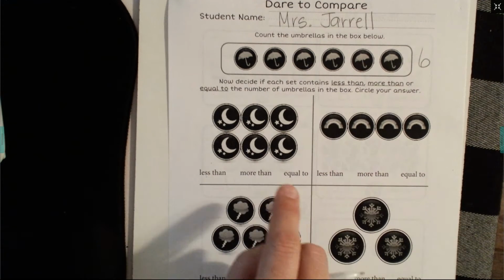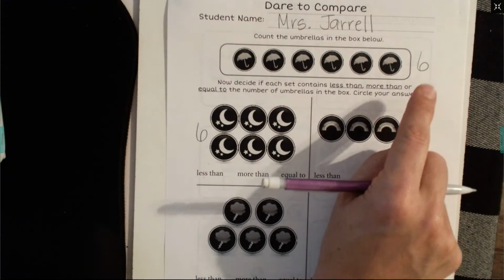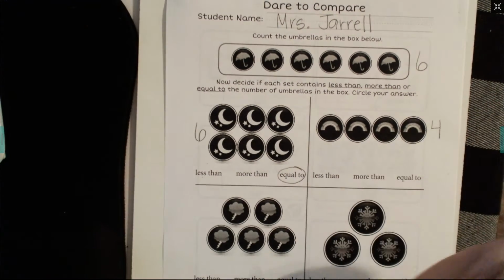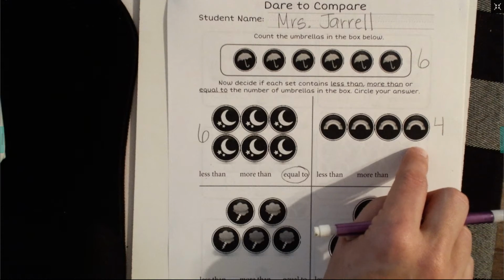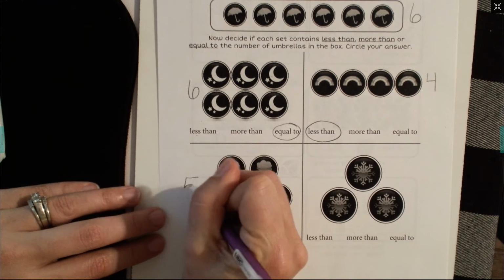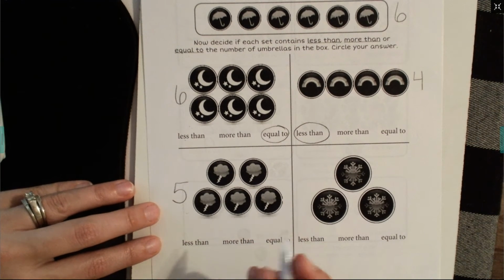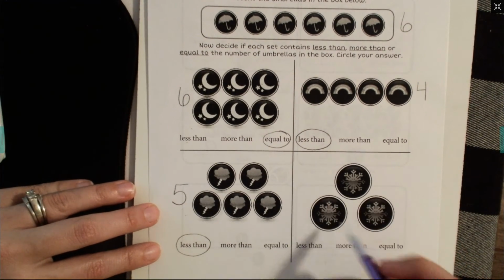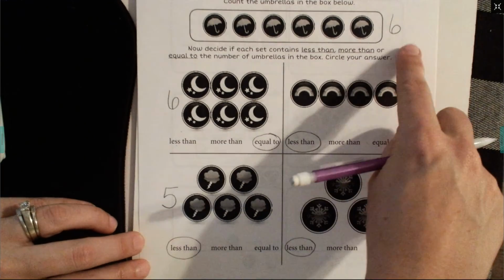14.5 Dare to Compare Teacher Instruction